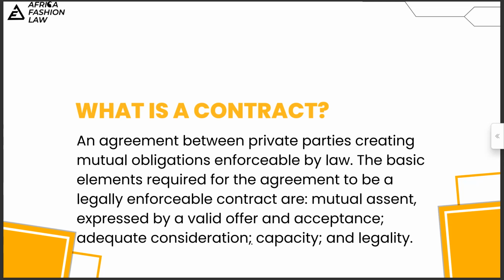Contract as a risk management tool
📚 Course Highlights: Contracts as a Management Tool 📚

Uncover the strategic significance of contracts, from vendor agreements to employment contracts, as powerful tools driving efficiency and clarity in various aspects of your fashion enterprise. Delve into the role of contracts in safeguarding creative assets through intellectual property protection, from trademarks to licensing agreements.

* Gain practical insights into using contracts as a management tool.
* Learn actionable strategies for building and protecting your fashion business.
* Unlock the potential to streamline operations and mitigate risks through effective contract management.

Check out our general company plan for businesses, to support you through your business year